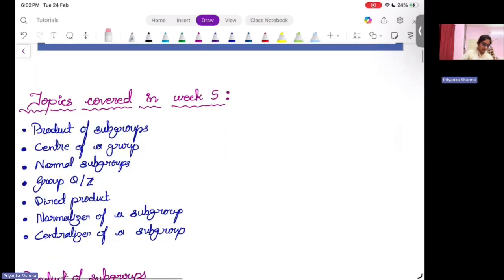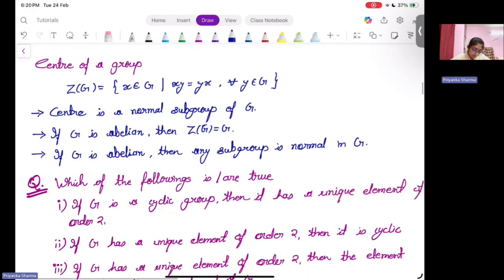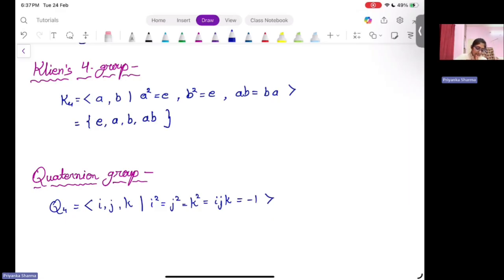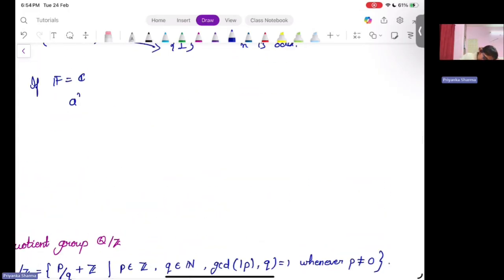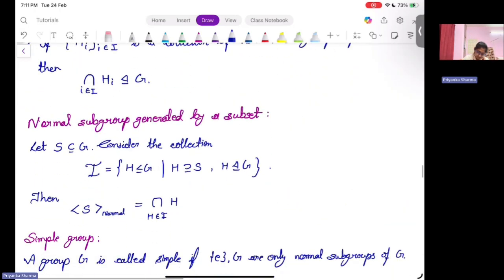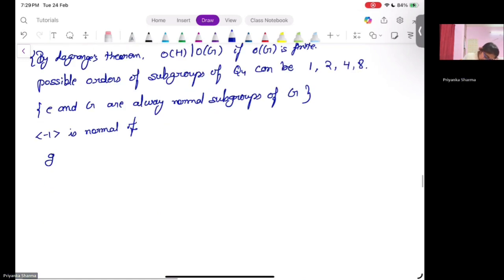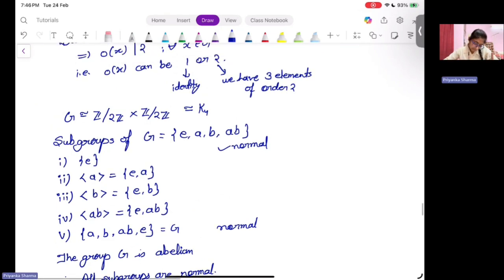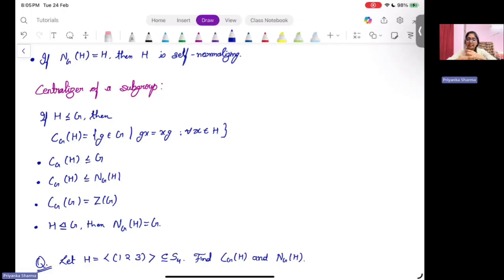NPTEL: NOC26-MA12 | Week 5 | Normal Subgroups and Centre of a Group